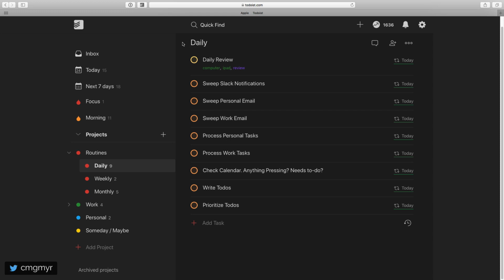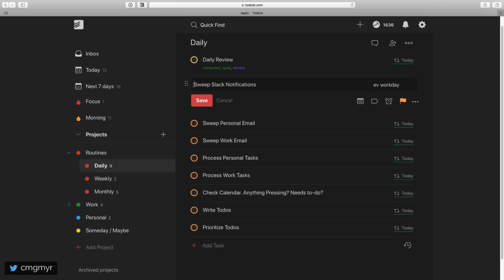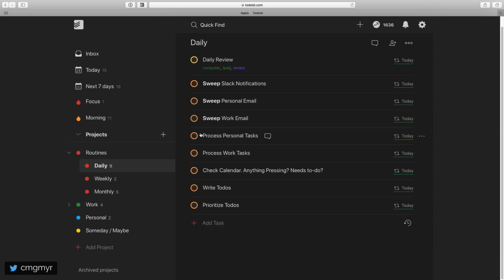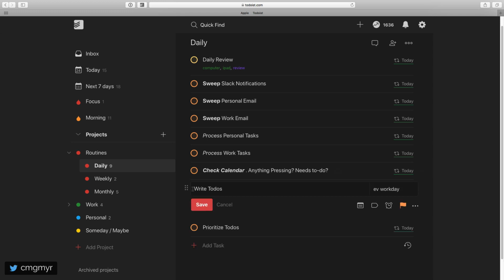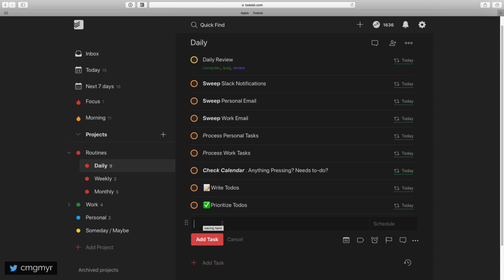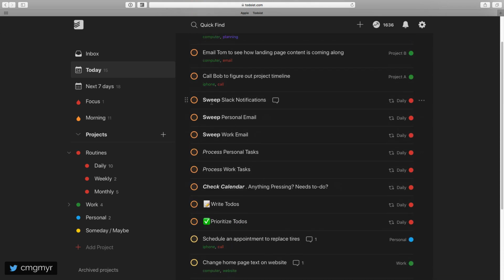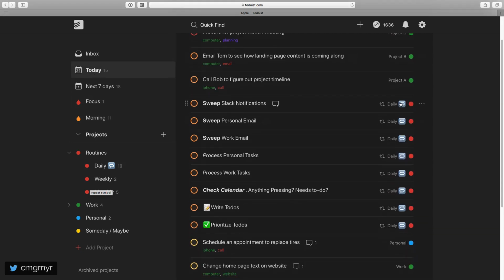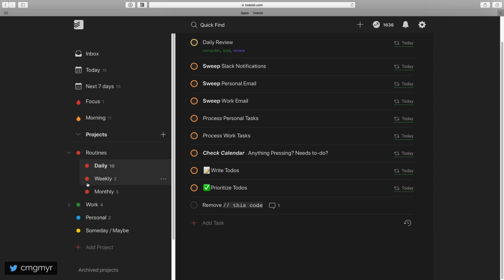5 Minute Productivity | Ep 13 | Formatting Text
In this episode, I show you how to use the text formatting options within Todoist. These can make your tasks “pop” a little more in order to draw your attention to important tasks or to action verbs.

Thank you for taking the time to watch my video.